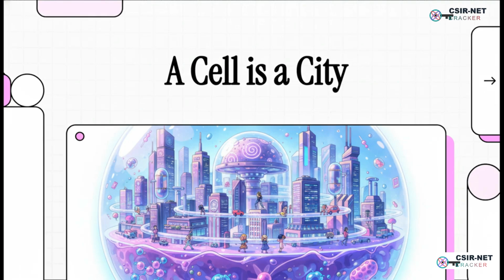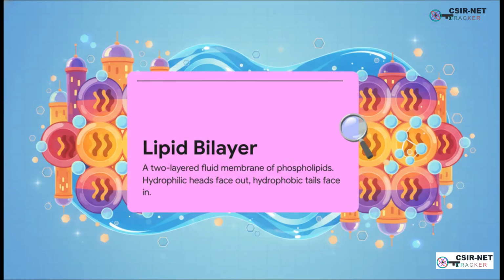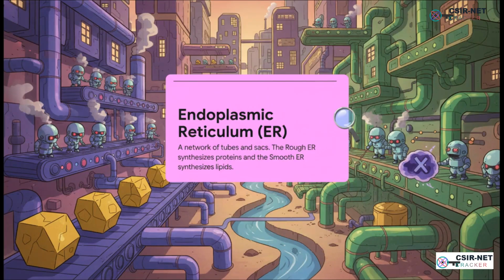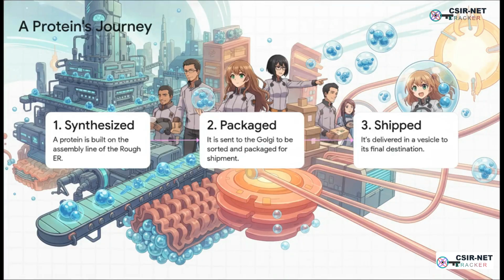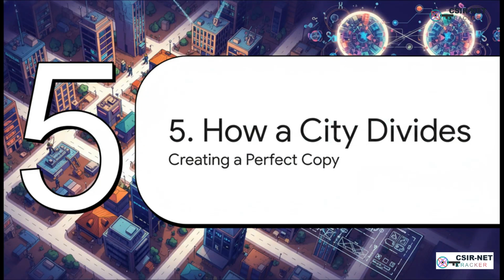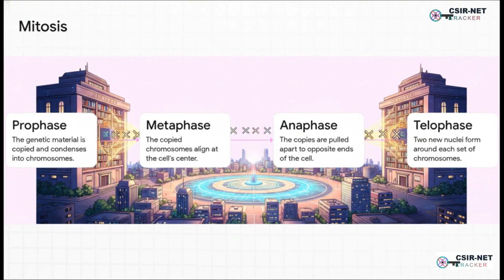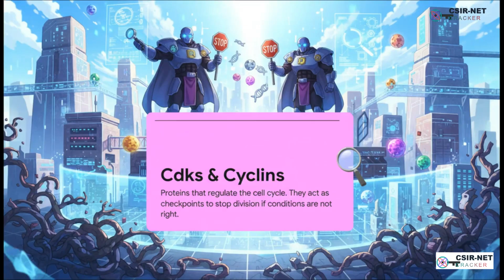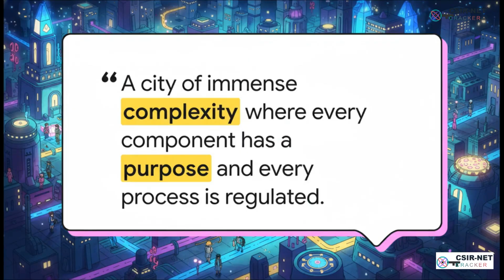Chapter 2 - Lecture 1 Cellular Organization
Cellular Organization (Unit 2) Full Revision | CSIR NET Life Sciences | CSIR NET Cracker

Video Description
Welcome back to CSIR NET Cracker! 🚀

In today’s video, we are diving deep into Chapter 2: Cellular Organization (Unit 2 of the CSIR NET Life Sciences syllabus).

Whether you are preparing for CSIR NET JRF, GATE, DBT-BET, or ICMR, mastering Cell Biology is crucial. In this lecture, we break down complex concepts into easy-to-understand explanations with diagrams and previous year questions (PYQs).

✅ Concept Clarity: Simplified explanations of complex cell signaling and structure.

✅ Exam Focused: Specifically tailored for the CSIR NET pattern (Part B & Part C).

✅ Visual Learning: Includes detailed flowcharts and diagrams.

Unit 1 (Biochemistry) Full Series: [Insert Link Here]

Join our Telegram for Notes: [Insert Link Here]

Best Books for CSIR NET Life Science: [Insert Link Here]